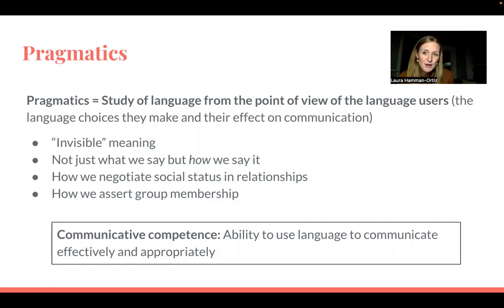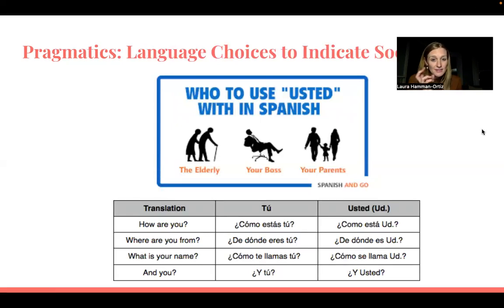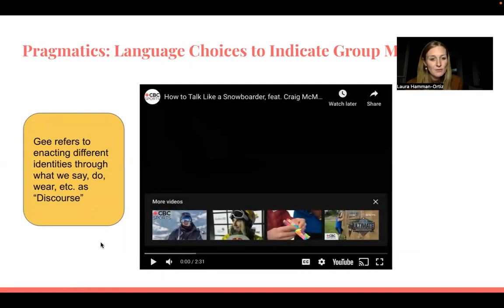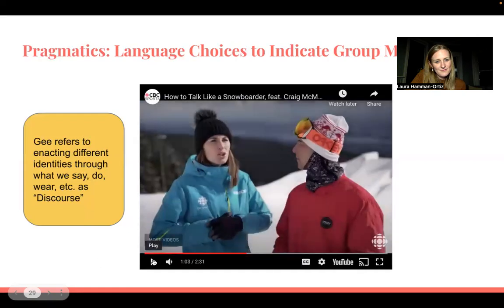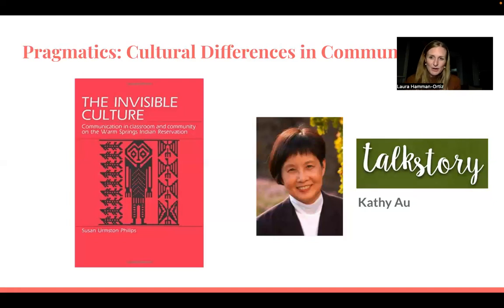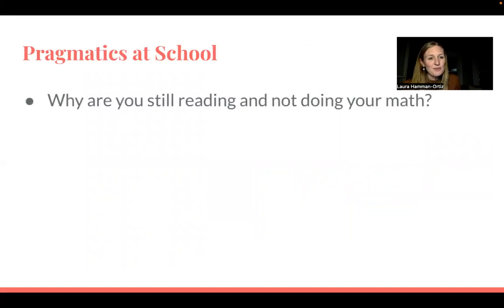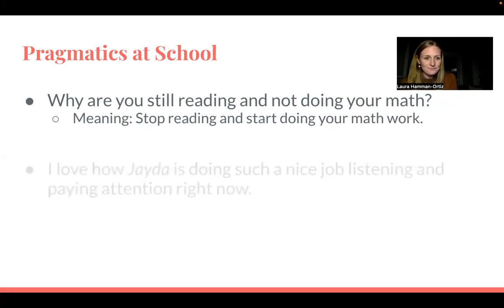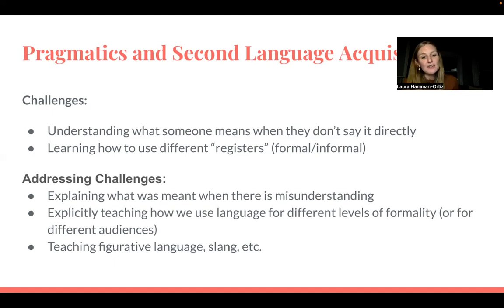EDC 330 Week 5, Video 6 - Pragmatics